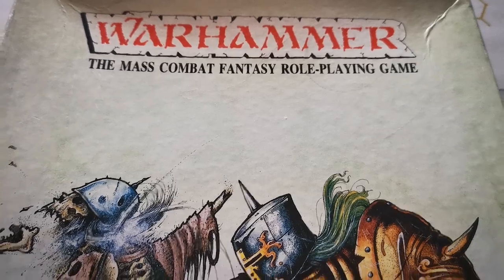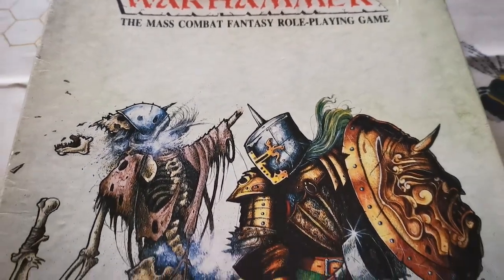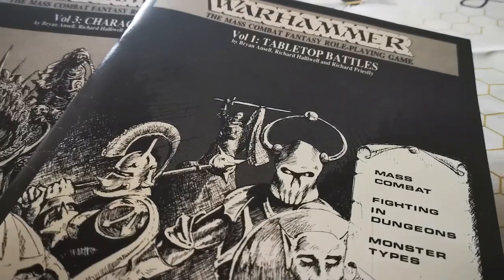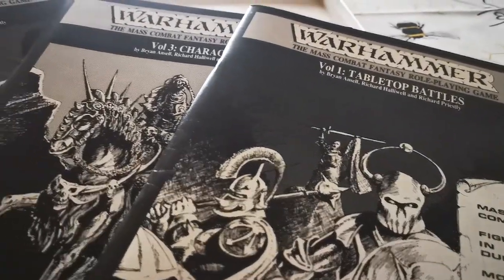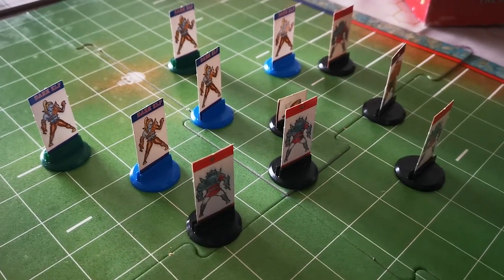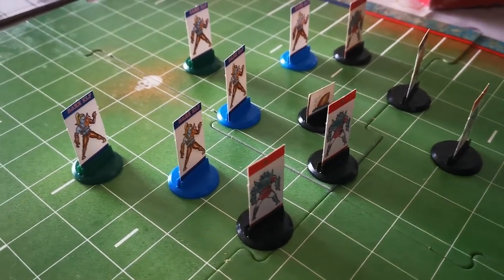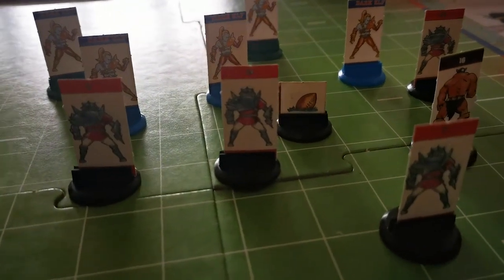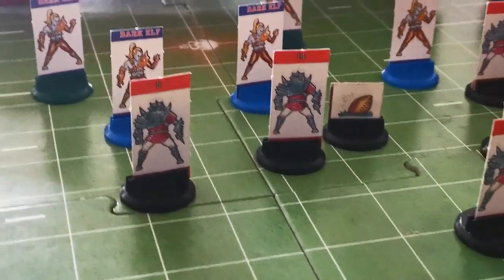From Warhammer to Bolt Action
I talk about my journey through tabletop gaming from when I first started right through till now. How I started with Warhammer Fantasy Battles and Blood Bowl to historical gaming, along with RPGs such as Dungeons and Dragoons, Bushido and Paranoia.